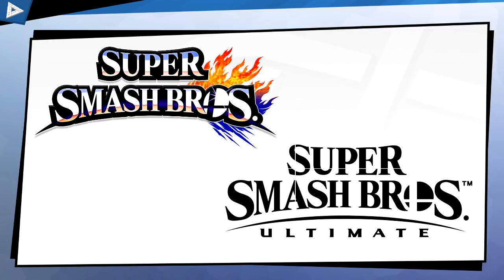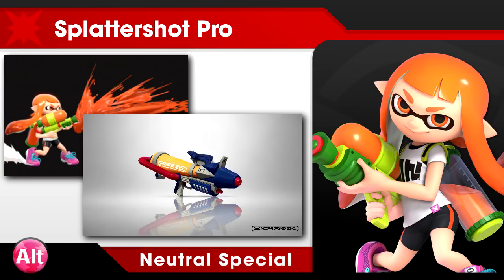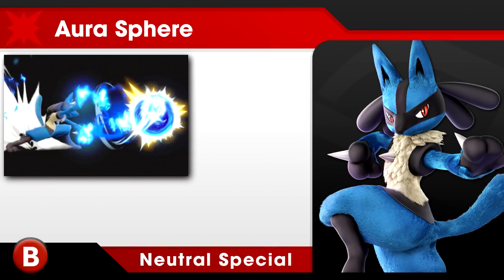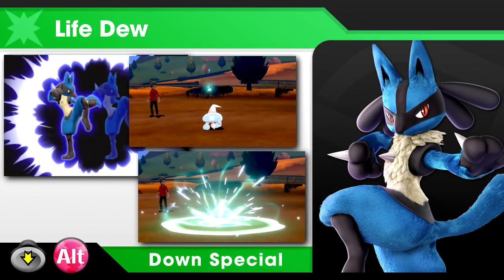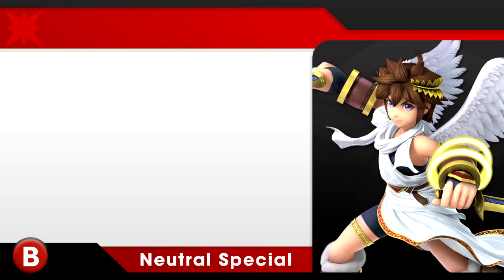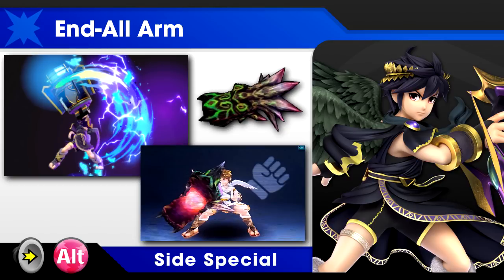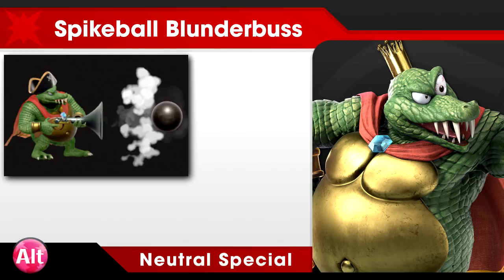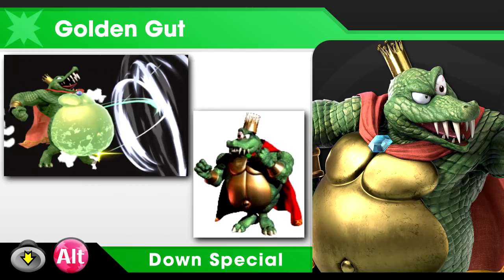Reimagining Custom Moves for Smash Ultimate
With more DLC confirmed for Super Smash Bros. Ultimate, even more content will be headed our way in the coming months...but the sheer amount of content also makes the features that didn't make it stick out even more than before.  One such feature from Smash 4 that didn't make the cut this time was the option to customize each (non-DLC) character's loadout of special moves with alternate versions that varied up their moveset.  While customs wound up with a mixed reception for various reasons, there's still a lot of untapped potential and there's surely some people wondering what they could be like in Ultimate--or Smash 6 or whatever comes next--with the right reworking and balancing.

So how about we take a closer look?  Here's one take on what custom specials could be like if they were ever revived, as shown by six certain fighters.